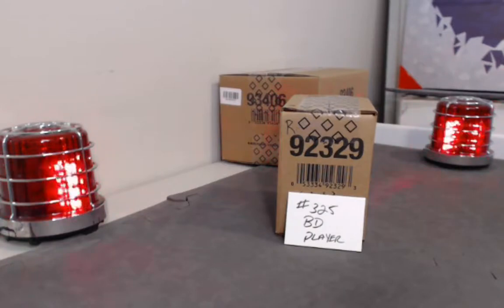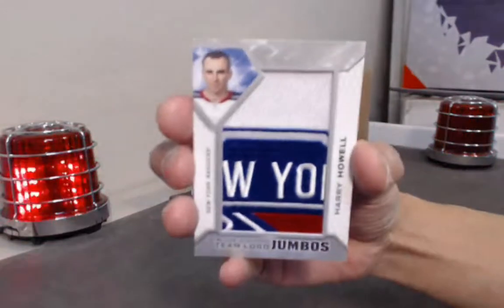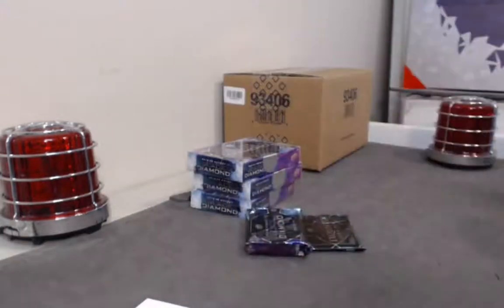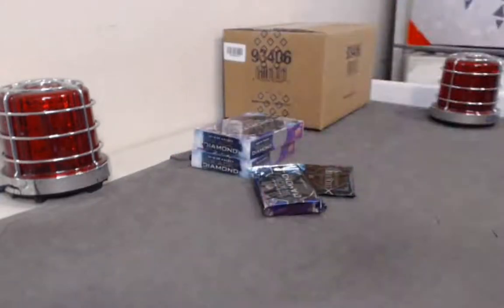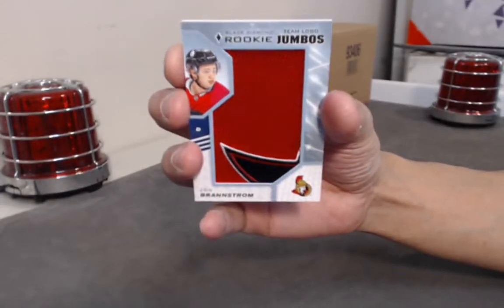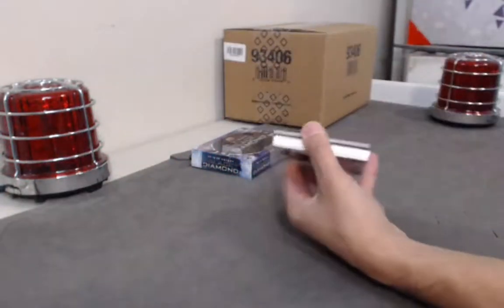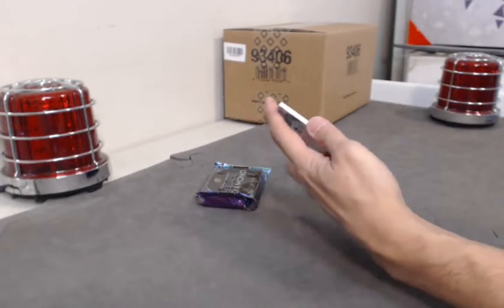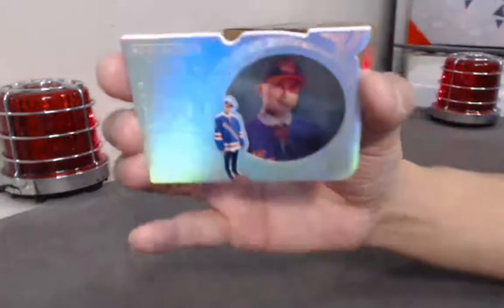Break #325 19-20 UD Black Diamond Case Break! Cale Makar/99!! Sick Case